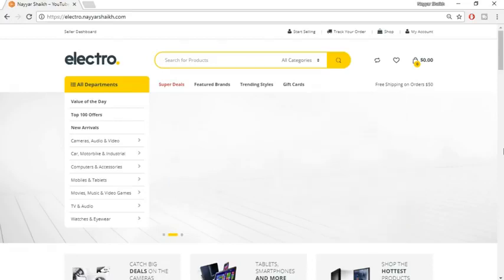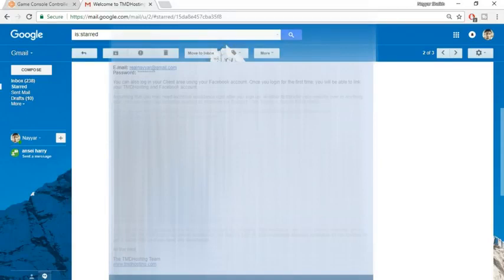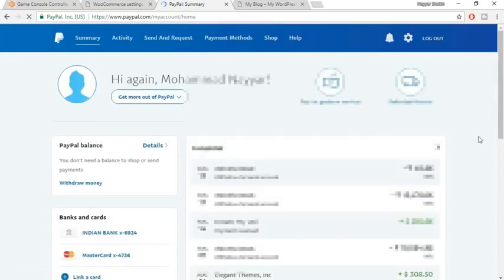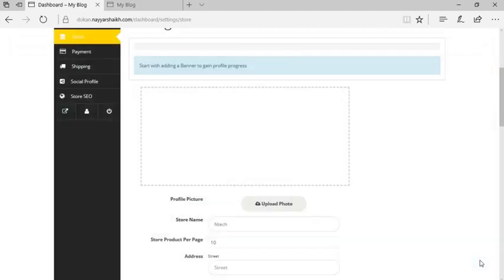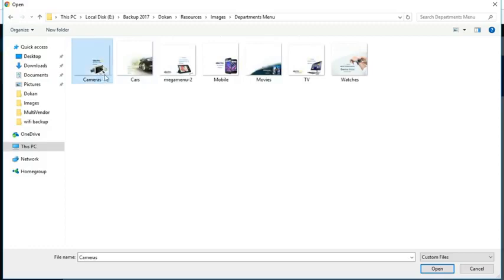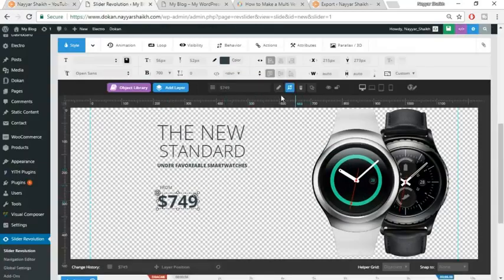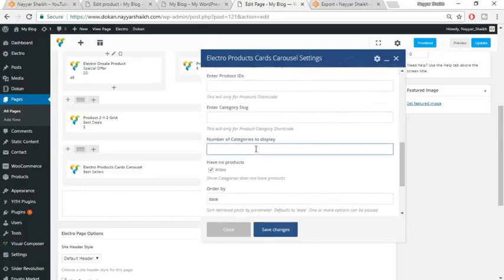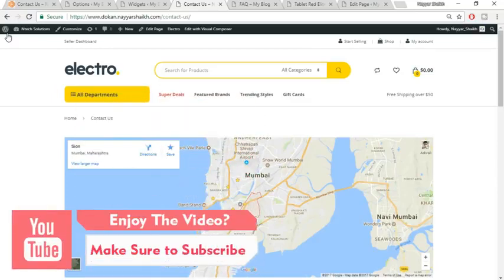How to Make a Multi Vendor eCommerce Website With WordPress Like Amazon and Flipkart 2018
creer site web